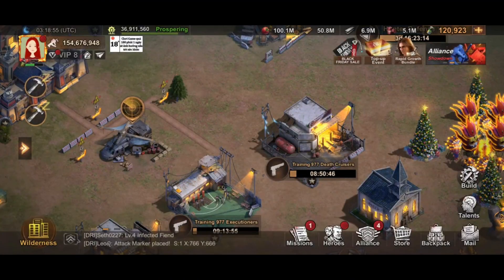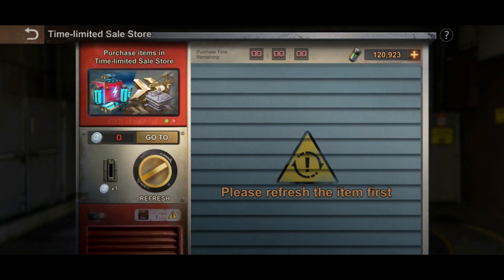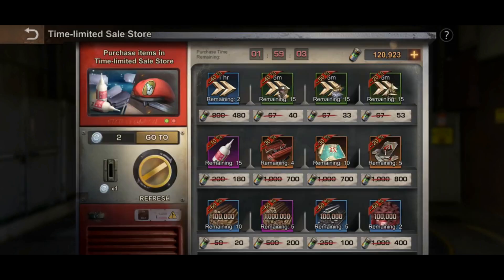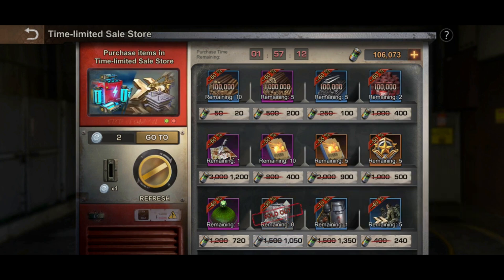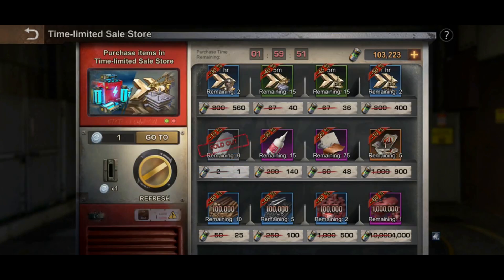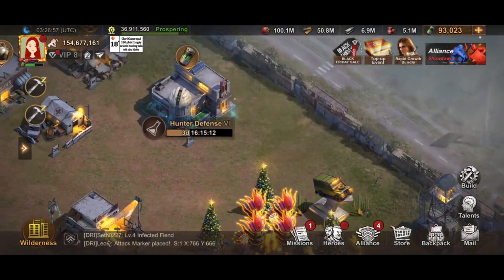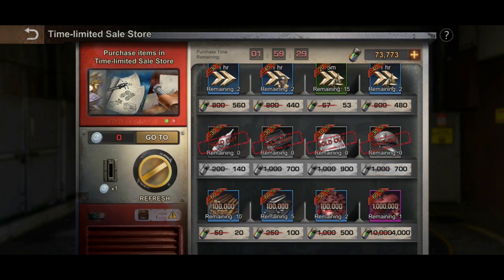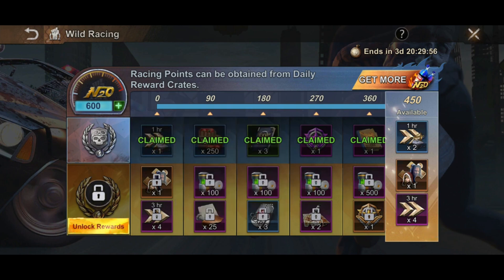State of Survival : New Game Feature | Time Limited Store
Following the Recycling Center, Time Limited Store is introduced today upon reset. This will be a regular game feature similar to the Recycling Center.

More details about Recycling Center and Time Limited Store will be posted soon.